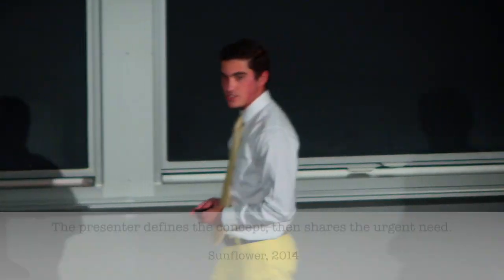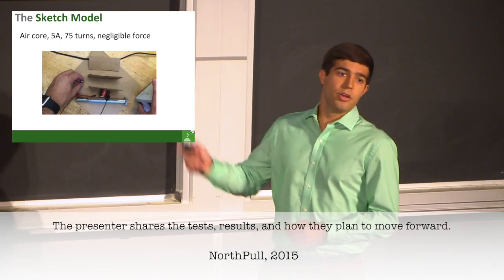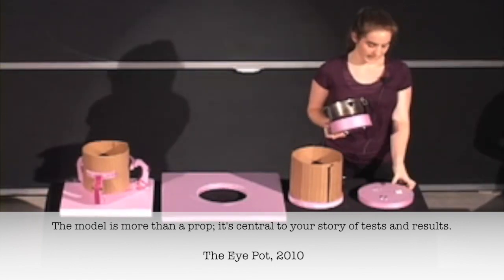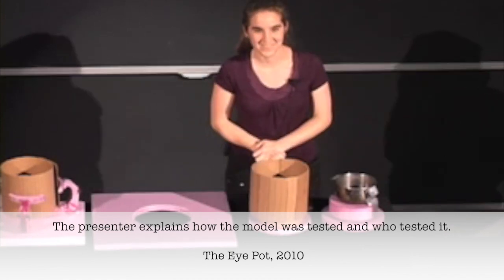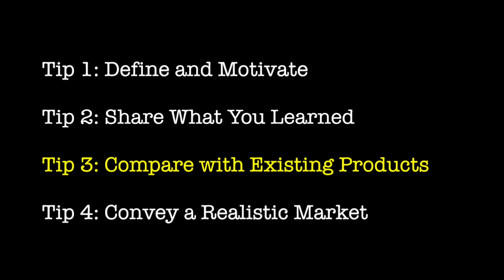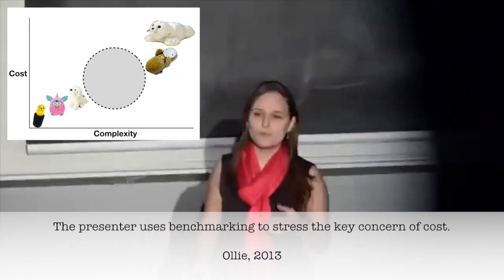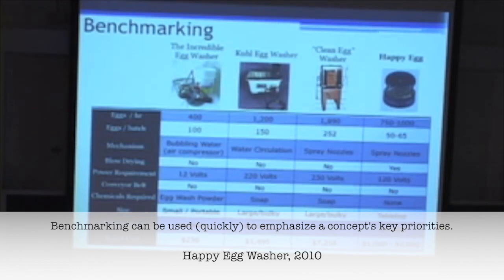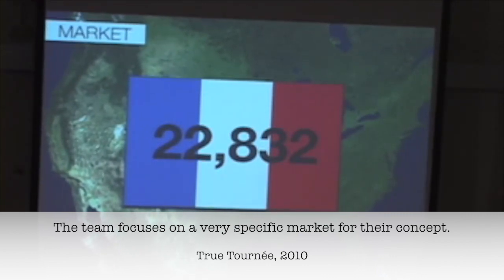Sketch Model CI Tips Video 9/17/18